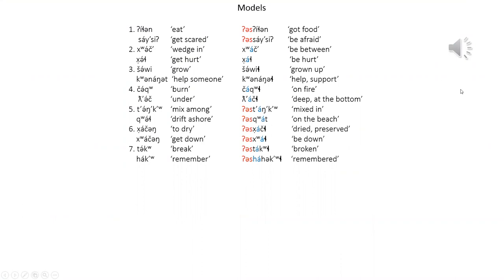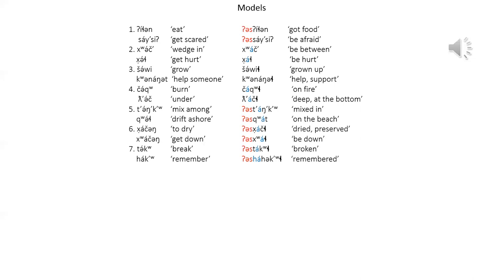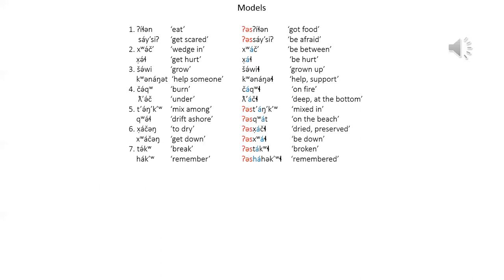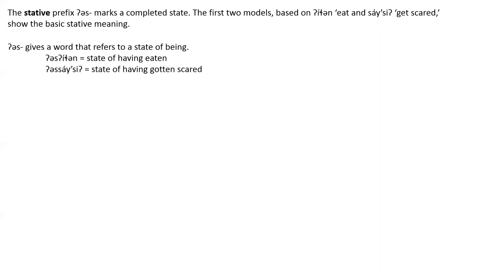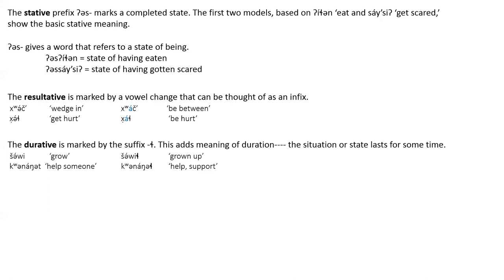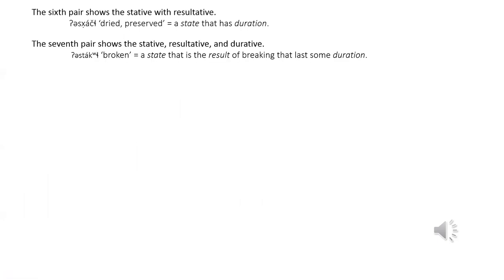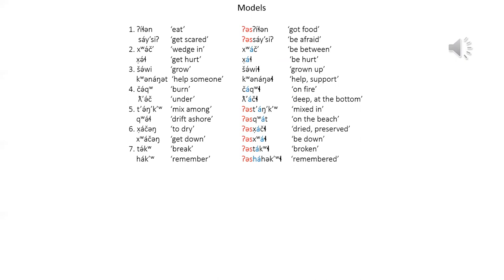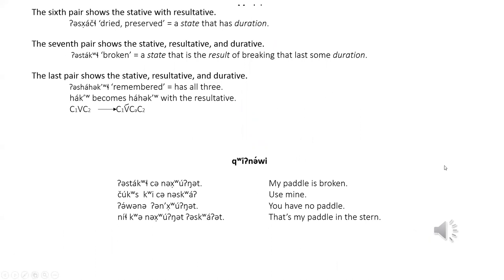State, Result, and Duration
This video covers the stative prefix, resultative infix and a durative suffix that usually occur together and whose meanings are similar.